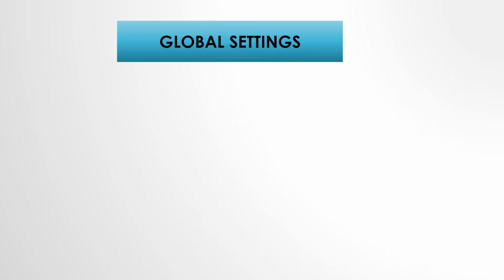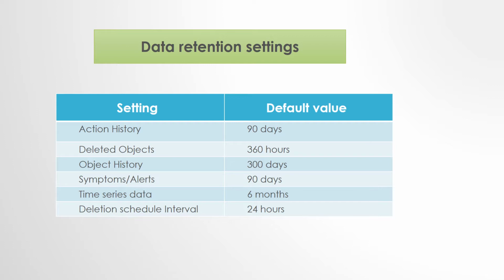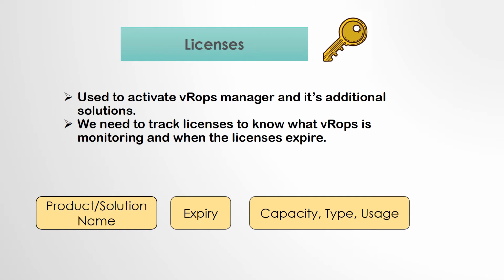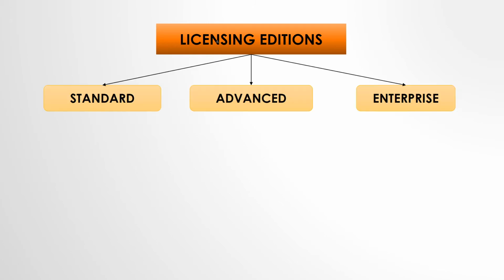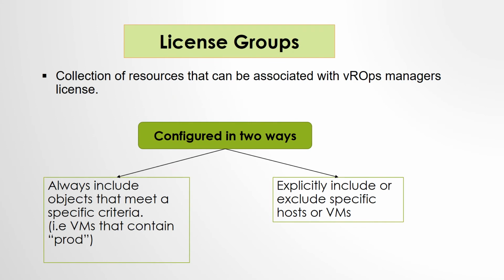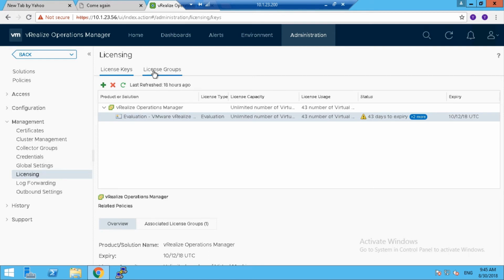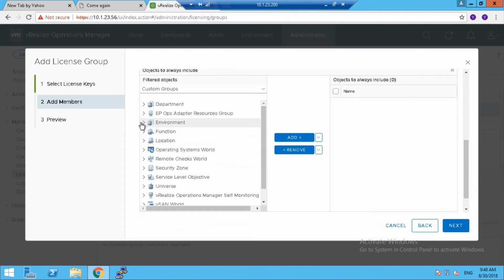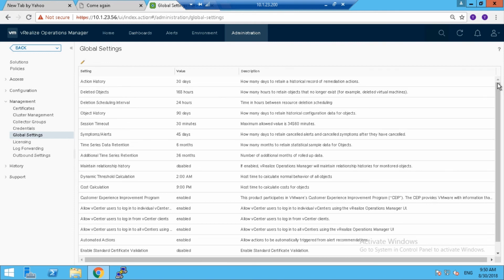Global Settings And Licensing in vROps